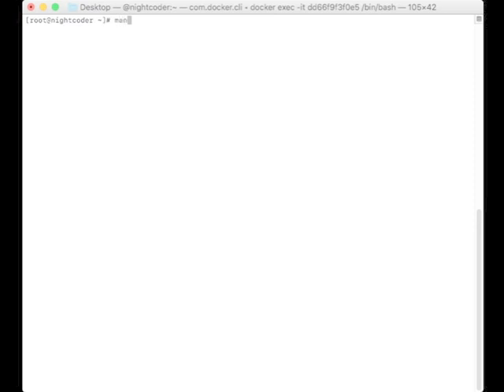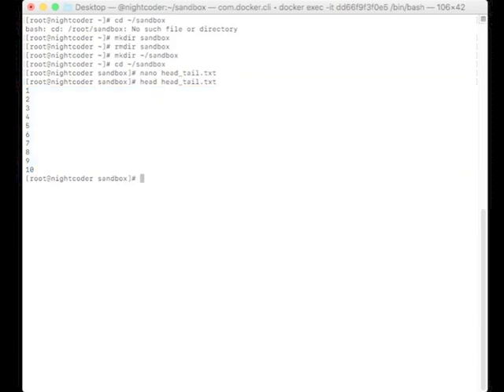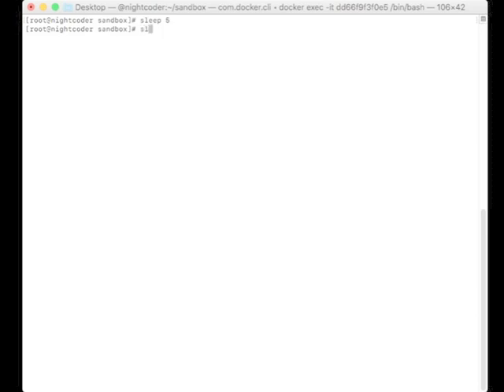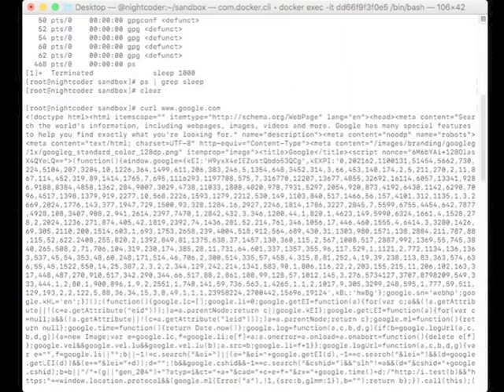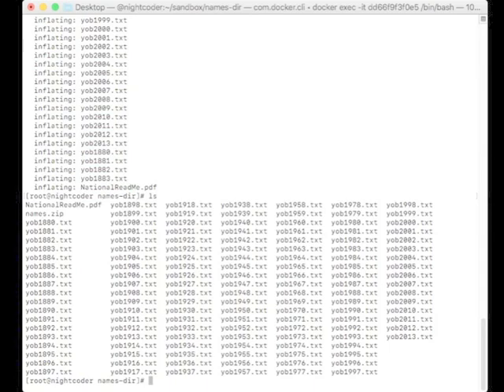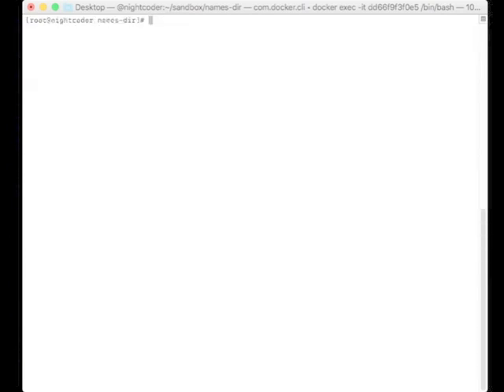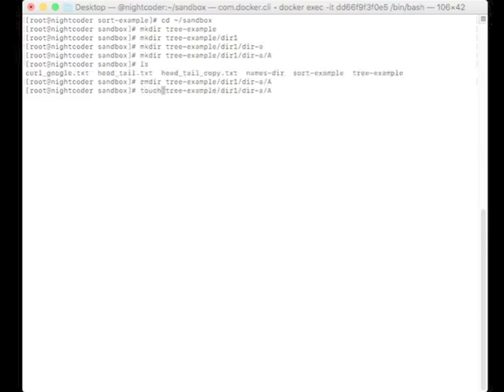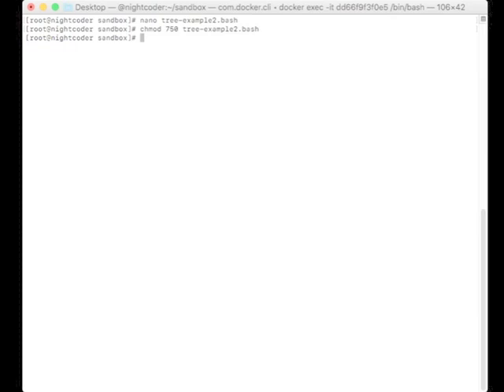Linux Commands - Part 2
In this video we are going to be going over some basic commands. These commands are pretty basic, but are very useful when using the Linux operating system.

You may need to install some packages before you continue. They are listed here. Just run these commands to be sure. Don’t worry, we will go over the yum command in a future video.

Feel free to follow along with me as I use the commands.

man date  (manual pages are helpful to know how to use a command)
date
date -d tomorrow (commands are much more useful with flags)
date --date="$1 day ago" +%Y-%m-%d
alias yd='date --date="$1 day ago" +%Y-%m-%d” (make a long command short)

clear
cd ~/sandbox
nano head_tail.txt    (make file with 15 lines)
head head_tail.txt    (easily view the first 10 lines of)
tail head_tail.txt    (easily view the last 10 lines of a file)
cp head_tail.txt head_tail_copy.txt    (change one line)
diff head_tail.txt head_tail_copy.txt  (see what is different between two files)

clear
sleep 5   (do nothing for 5 seconds)
sleep 1000
ctr-z bg  (pause your current process and then run it in the background)
ps   (list your processes)
ps | grep sleep  (list just processes that have the word sleep in it)
fg   (push your process into the foreground)
kill ???   (kill a specific process)

clear
curl (access and transfer data over a network)
clear
curl [greater than sign] curl_google.txt (redirect data output into a file)
cat curl_google.txt
clear
curl --output names.zip (save file)
ls

clear
cd  ~/sandbox
mkdir names-dir
mv names.zip names-dir
cd names-dir
unzip names.zip
ls
grep Daniel *   (look for the word Daniel in all the files)
grep Daniel * | wc -l  (count how many lines have the word Daniel)

clear
ping (see if we can reach a specific URL)

clear
passwd   (change our password)

clear
cd ~/sandbox
mkdir sort-example
cd sort-example
touch q w e r t y u i o p a s d f g h j k l z x c v b n m (make a bunch of files in random order)
ls -rt
ls -rt | sort  (list commands in order)

clear
cd ~/sandbox   (make a bunch of directories and files)

clear
nano tree-example2.bash (do the same things above, but this time using a script)
chmod 750 tree-example2.bash (make the file executable - we’ll go over this in detail later)
./tree-example2.bash   (execute the command in the current directory)

And that's it. We now know how to use all sorts of cool linux commands that make our life easier.

That's all I have for today.
Thanks for joining me on The Night Coder.